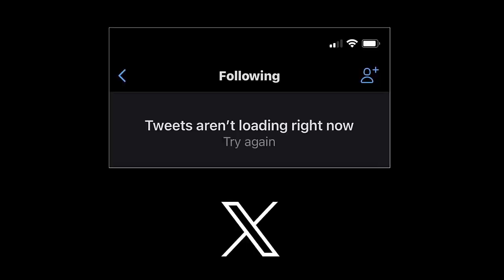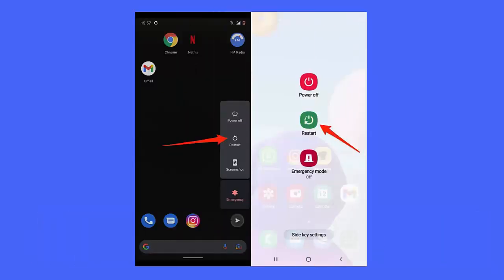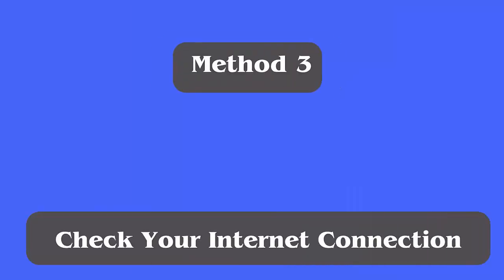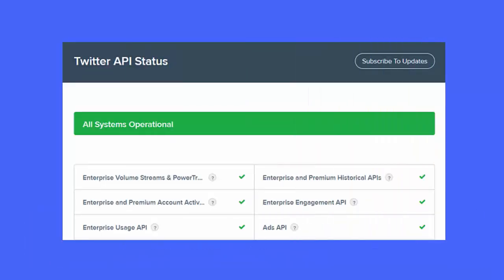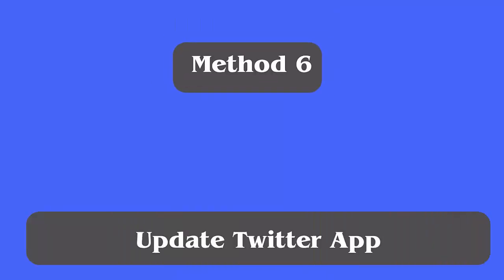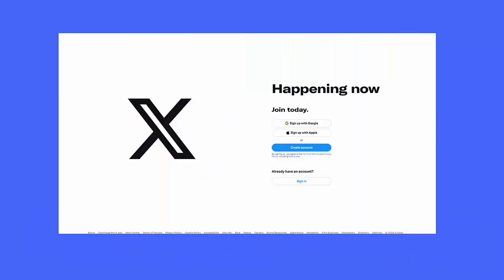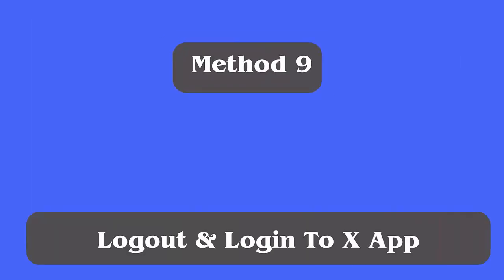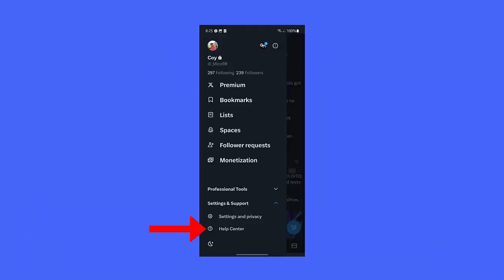Fix "Posts Aren't Loading Right Now" Error On X (Twitter) | Solve Tweets Aren't Loading Right Now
In this video guide, learn what are the workarounds that will help you to fix Posts Aren't Loading Right Now or Tweets Aren't Loading Right Now error on X (Twitter) app on Android/iPhone.

Key moments:
👉0:00 Intro & details
👉0:28 Method 1: Restart Your Device
👉0:50 Method 2: Force Stop X (Twitter) App
👉1:10 Method 3: Check Your Internet Connection
👉1:30 Method 4: Check X Server Status
👉1:48 Method 5: Clear Cache And Data Of X App
👉2:08 Method 6: Check & Update Twitter App
👉2:28 Method 7: Use Browser To Access X
👉2:47 Method 8: Check Your Daily Limit
👉3:05 Method 9: Logout & Login To X App
👉3:25 Method 10: Contact X Support Team

Social Media-